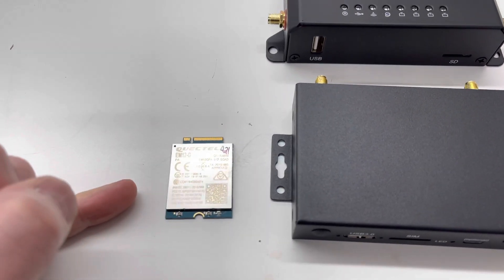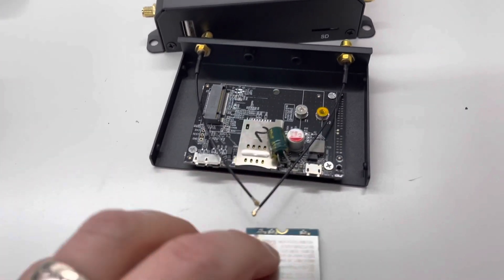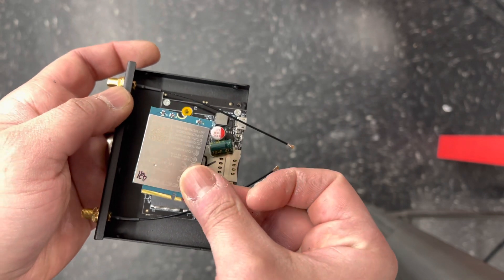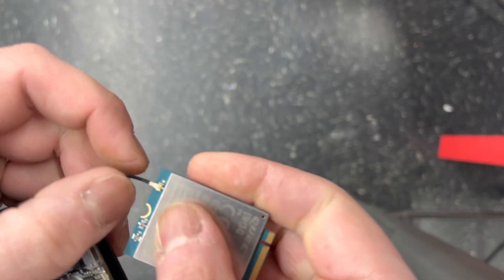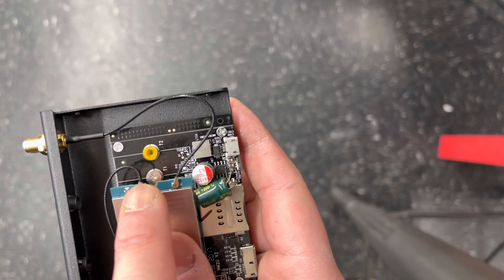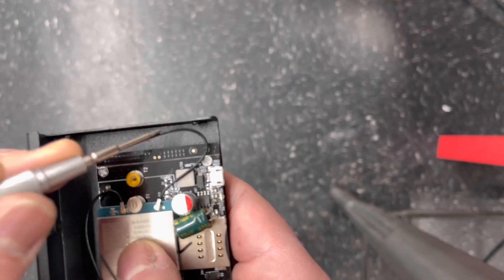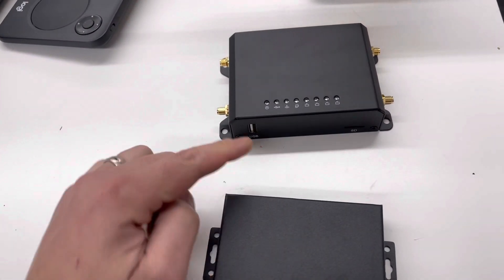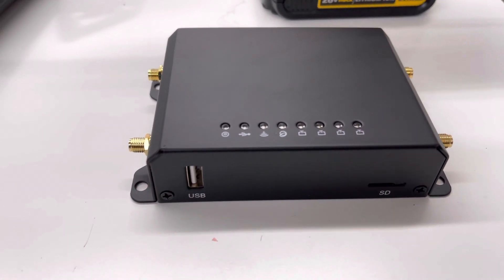I built a mofi4500 alternative and it’s a Cat12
This is how you build a M0F1-Killer in 3 minutes flat.

Modem I used in the video

USB Enclosure

Routers